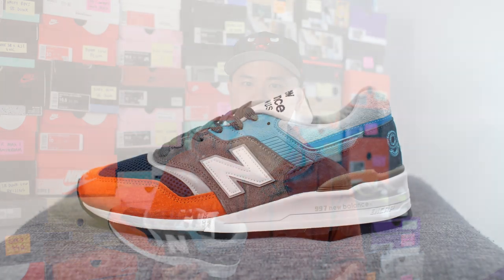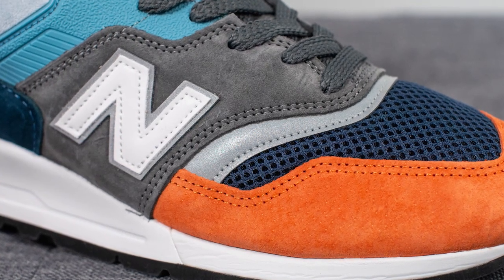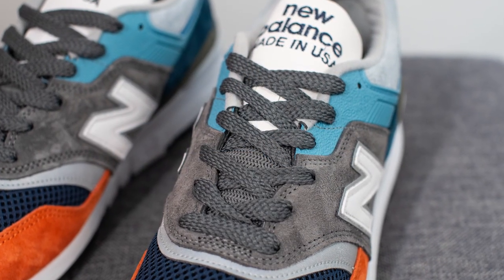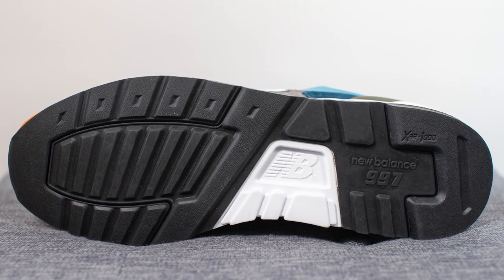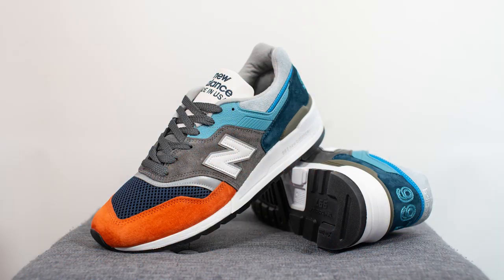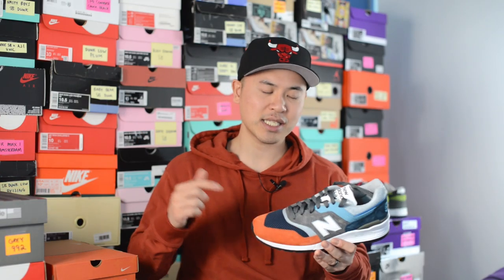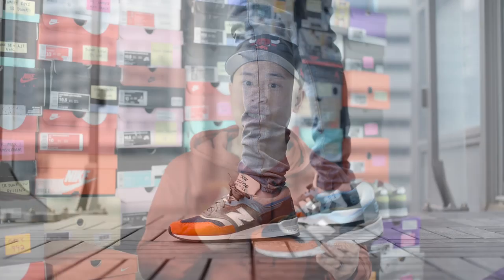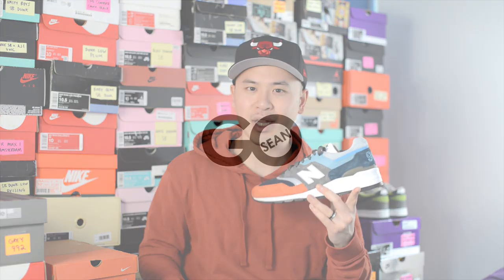New Balance 997 "Chambray Blue / Orange" (M997NAG): Review & On-Feet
My latest review covers my most recent shoe pickup - the New Balance 997 in the Chambray Blue and Orange colourway! This Made in USA pair features the exception quality we've all grown to love, with a fresh colourway that's perfect for the upcoming summer and fall seasons. Check out my review for a detailed look and to see how they are on feet!